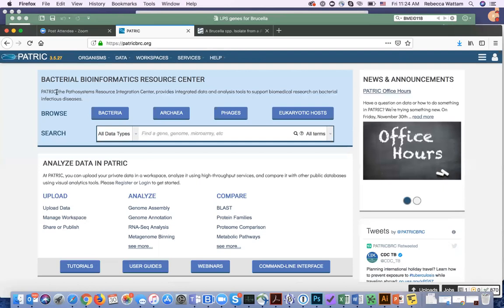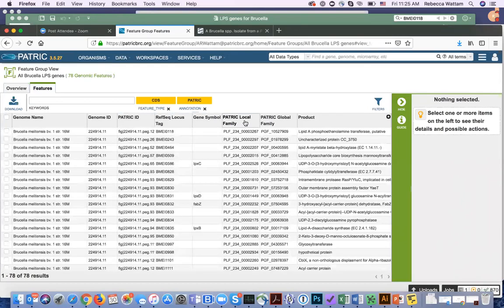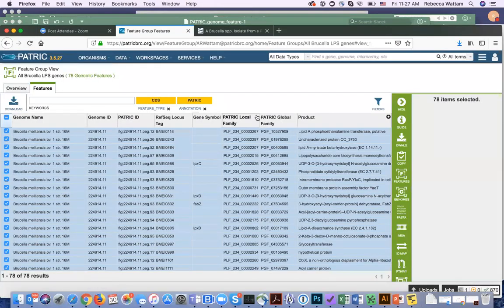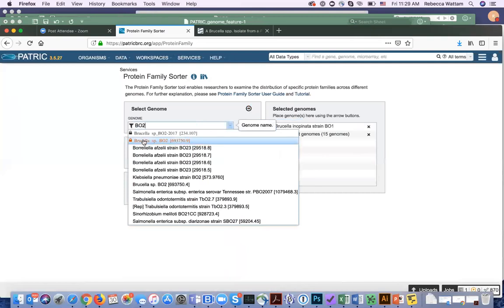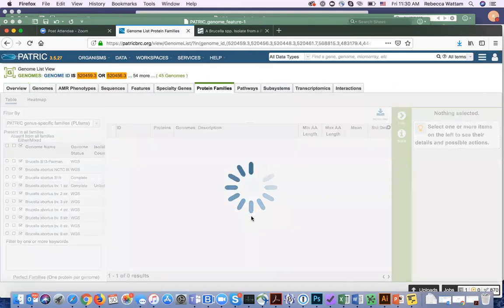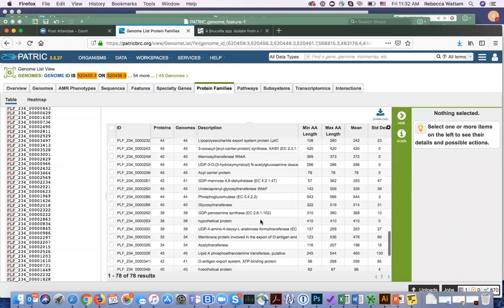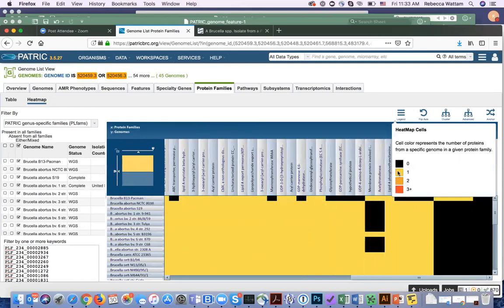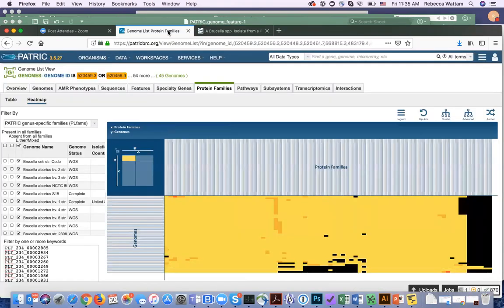Finding genes in genome group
Demonstration of using the PATRIC workspace and genome/gene groups.